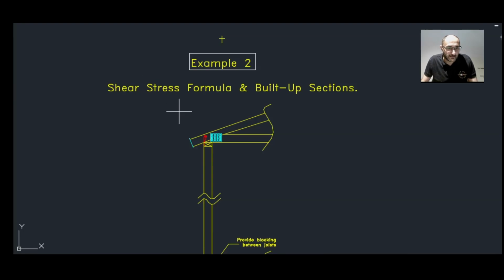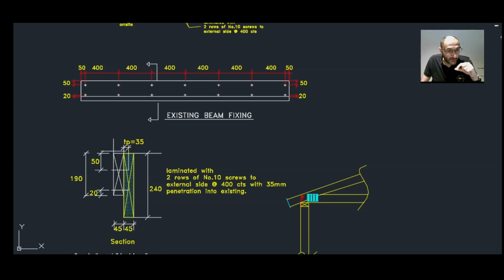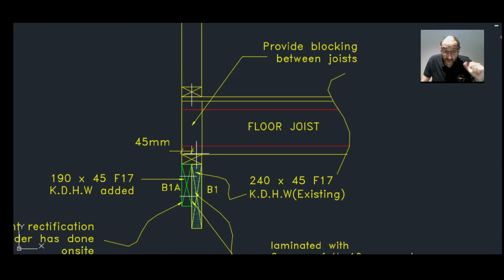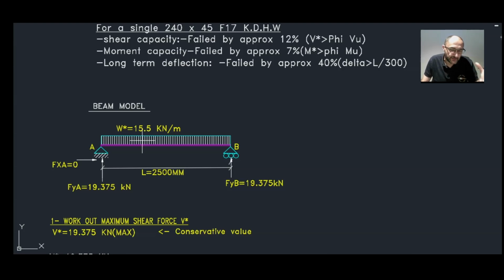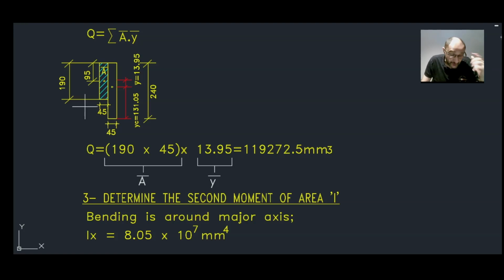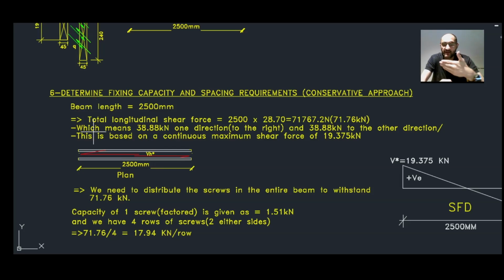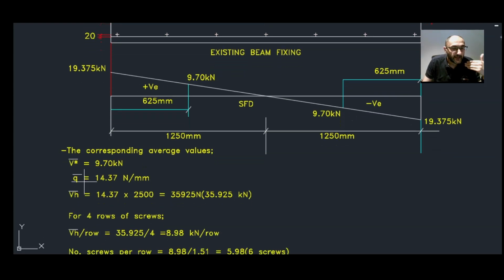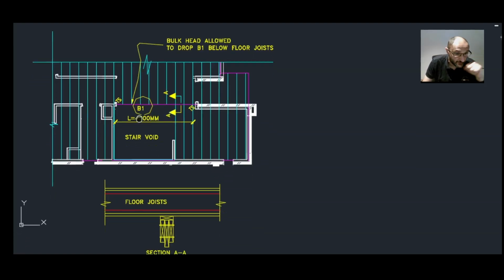Shear stress formula and built-up members-Part 4(Example 2)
In the fourth part of this series, we present a second practical example of shear stress design for laminated beams. This example involves a scenario where two different size timber beam were laminated and positioned under the bottom plate . The beam is intended to support residential floor loads, wall loads, and roof loads. The builder utilised nominal screw lamination, and we needed to assess whether the spacing of the fixings used was adequate. To determine this, we designed the necessary fixings for laminating the built up members by applying the shear flow and shear stress formulas . Finally, we provided the required rectification details to bring the design into compliance. Thank you so much for your amazing support.